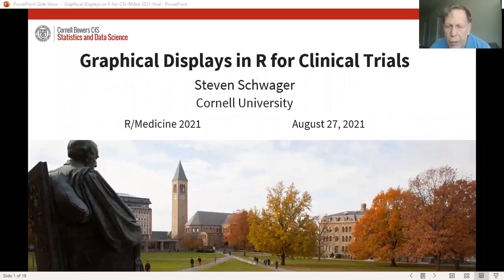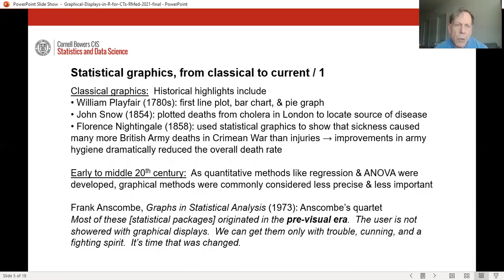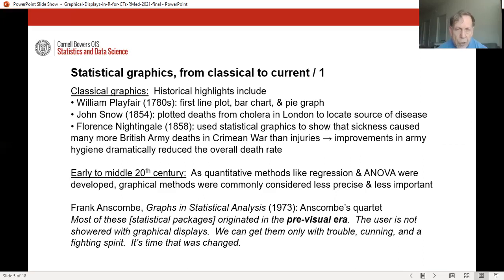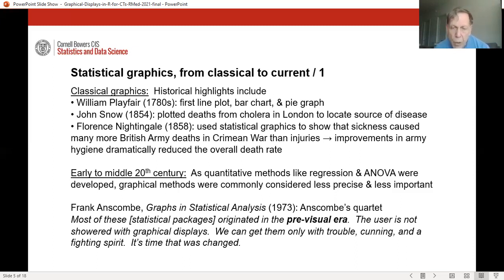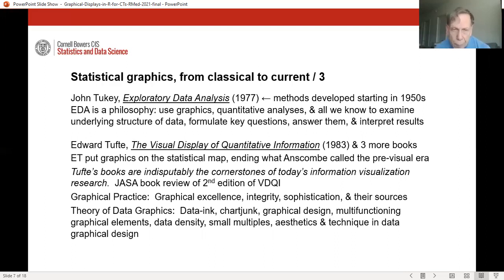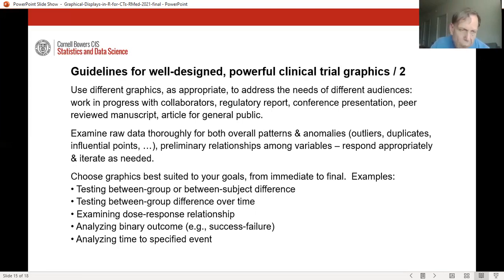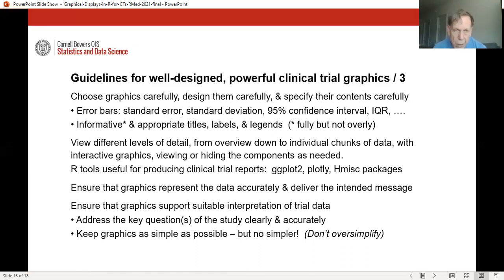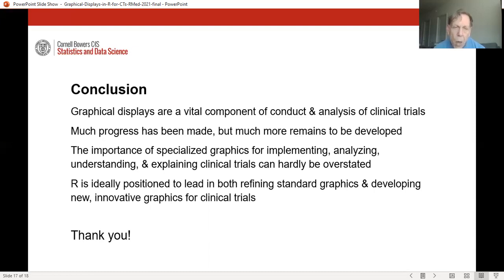Graphical Displays in R for Clinical Trials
Steven Schwage, with Cornell University, presents on Graphical Displays in R for Clinical Trials. Steven gives a summary on the history of statistical graphics and the essential role of visualization, and the use of R for graphics in clinical trials. He also covers major pitfalls for clinical trials, along with a guideline for well-designed and powerful graphics.

Main Sections

0:00 Introduction
2:46 Statistical graphics, from classical to current
8:53 Visualization of clinical study data: an essential tool
9:28 Using R to create specialized graphics for clinical trials
11:53 Major pitfalls to avoid in graphical displays for clinical trials
15:30 Guidelines for well-designed, powerful clinical trial graphics
18:34 Conclusion

More Resources